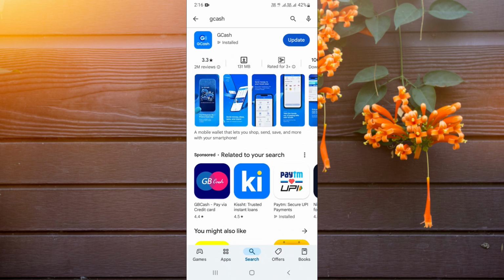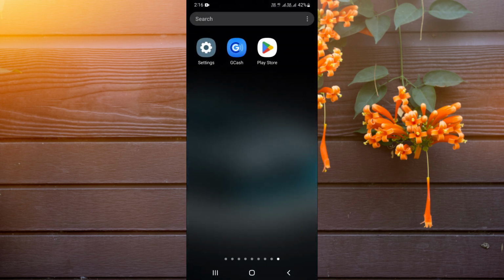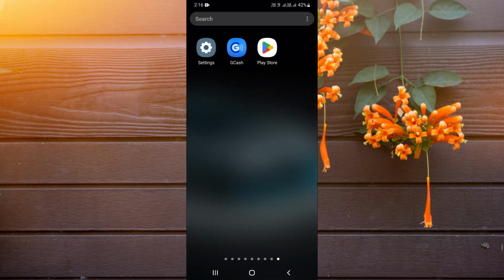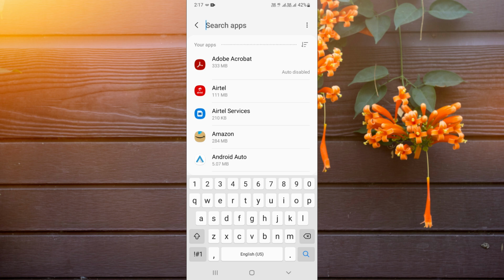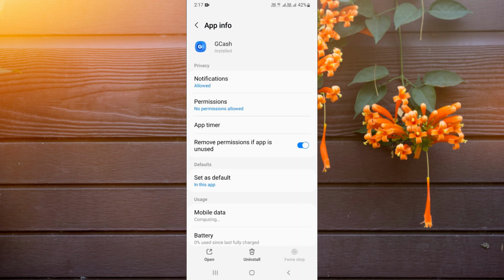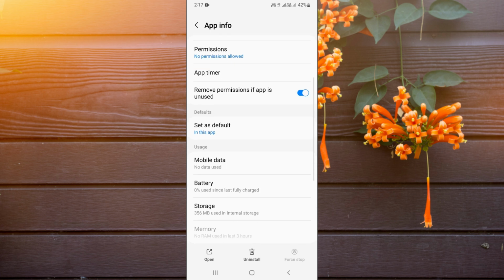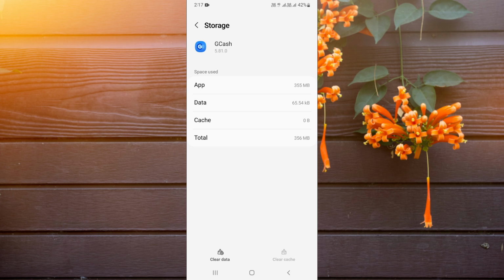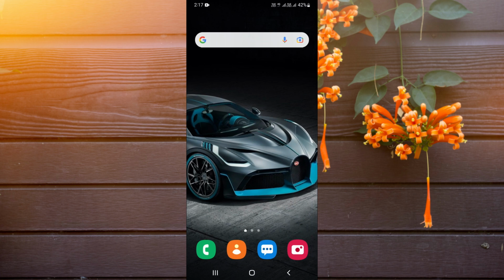How To Solve GCash Problem Device Security (2024)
Welcome to the Fixed Formulas YouTube channel! In this tutorial video, I will show you How To Solve GCash Problem Device Security (2024)